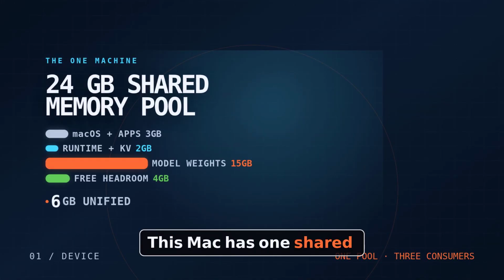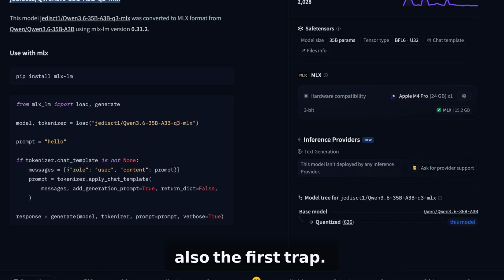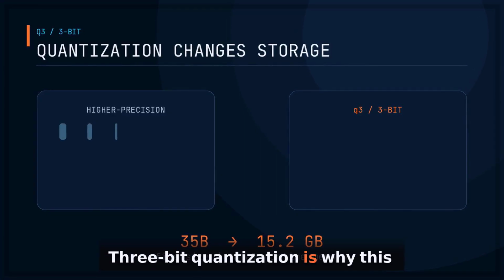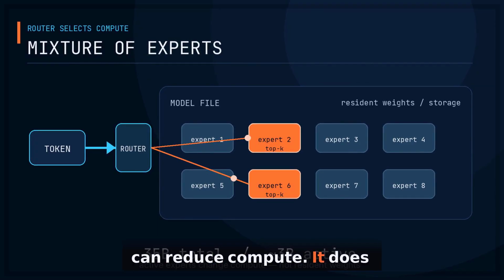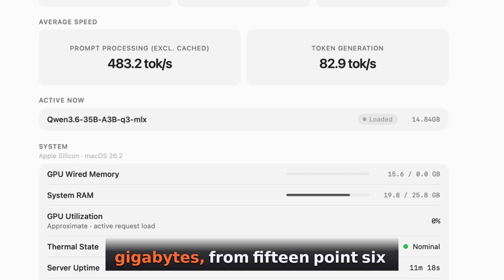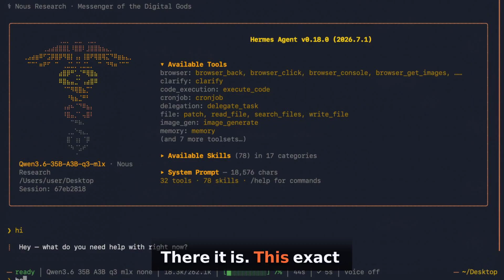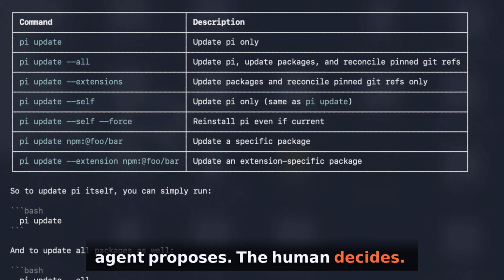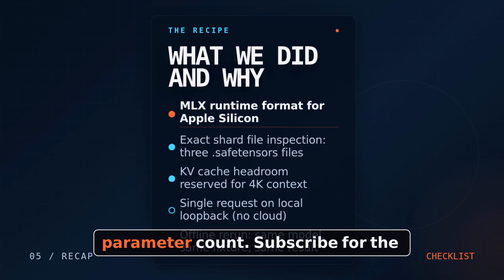I Tried to Fit a 35B AI Model on a 24GB MacBook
Thirty-five billion parameters. Twenty-four gigabytes of RAM. On paper this should be impossible - so I put it on the bench and watched the memory graph decide.

A modern MacBook has one shared memory pool: macOS, your apps, the runtime, the model weights, and the key-value cache all draw from the same twenty-four gigabytes. There is no second pile of GPU memory waiting off camera. This video walks through the real receipts of loading a 3-bit, mixture-of-experts local LLM (15.2GB of weight shards on disk) with MLX on an M4 Pro - and why the file size is the cheapest part of the bill.

We cover the traps: why 3-bit quantization is a trade, not a free win; why '3B active parameters' in a mixture-of-experts model is NOT a 3B memory bill (compute is not storage); and how the KV cache eats your remaining headroom as context grows. Then the proof: server startup on loopback, a local response, and the real test - pulling the Wi-Fi and running it again, fully offline.

The paper trail beats the thumbnail. Whatever the outcome, the evidence is the result.

This video's script was assisted by AI tools for clarity and conciseness.